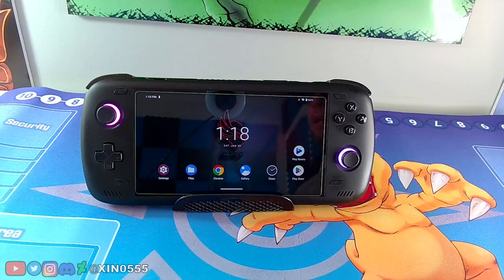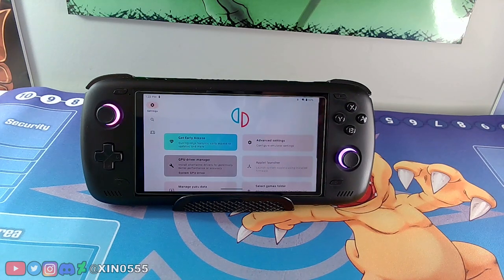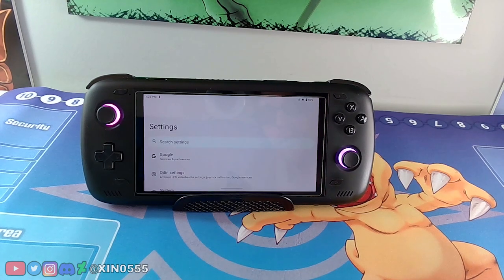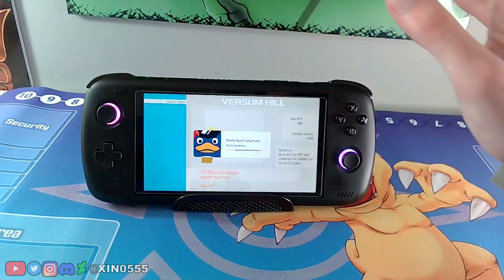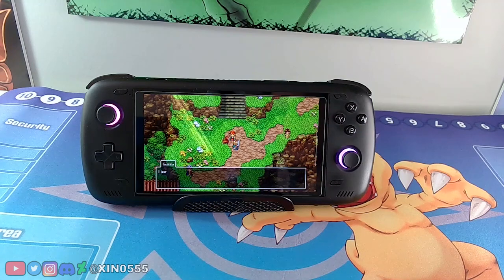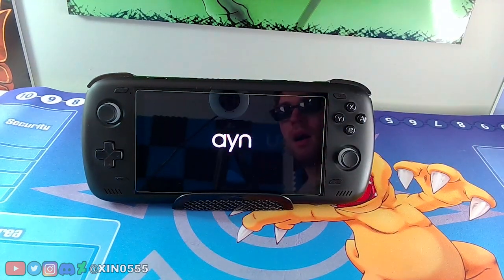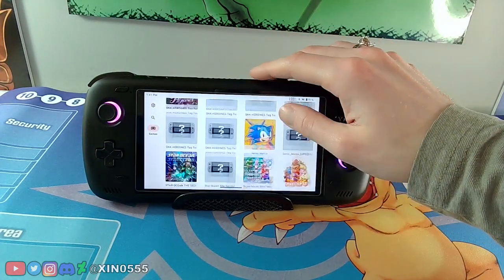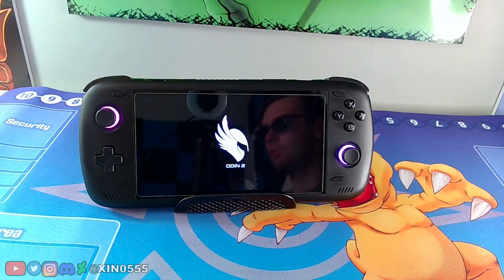YUZU on Odin 2 Base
Here is how well the Odin 2 Base model handles YUZU. Let me know what you think. Enjoy!